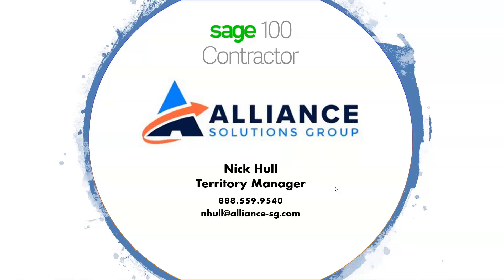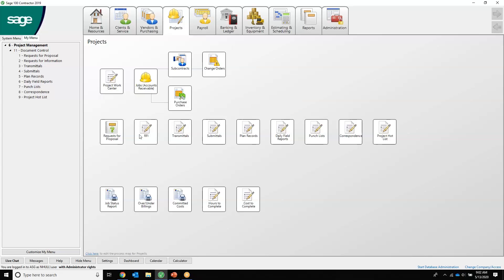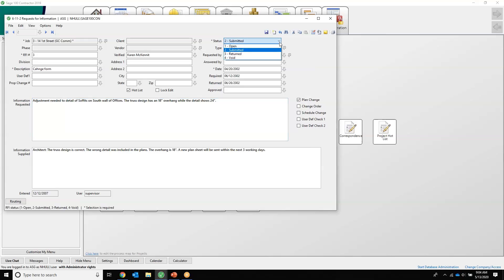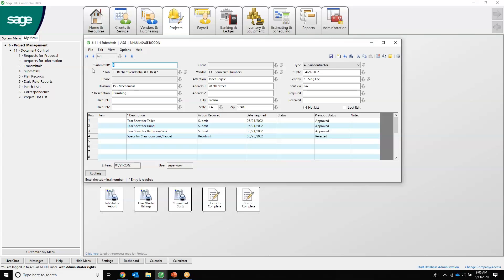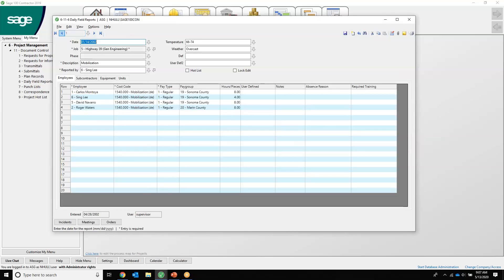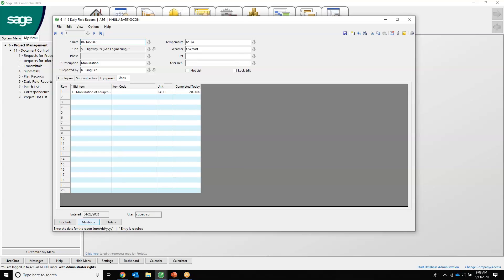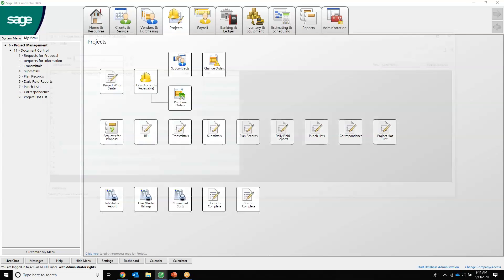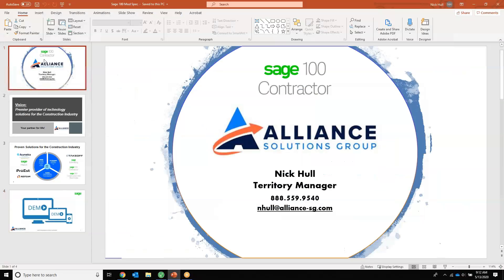Sage 100 Contractor Document Control in 12 Minutes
Document Control in Sage 100 Contractor construction software helps construction businesses to manage and track RFPs, RFIs, create POs, transmittals, submittals, daily field reports, punch lists, notes, and more all in one system.